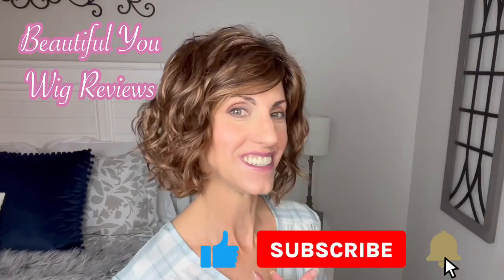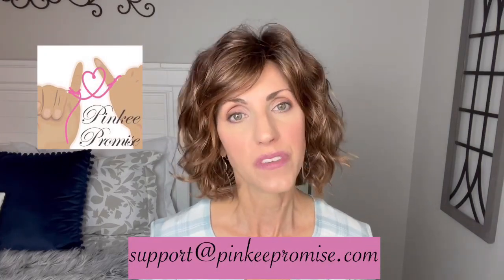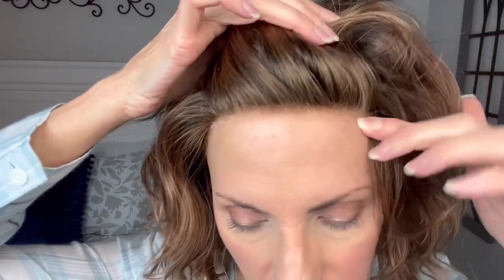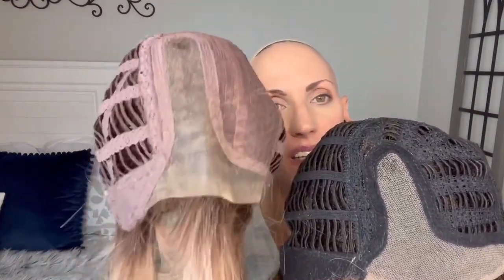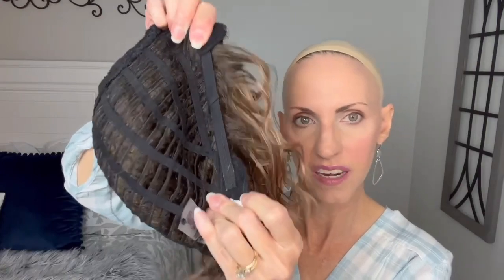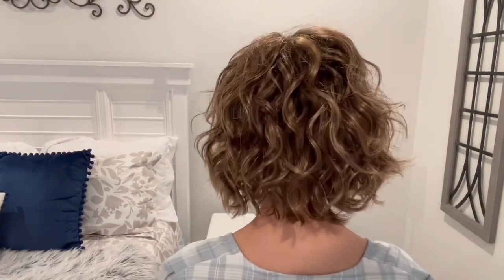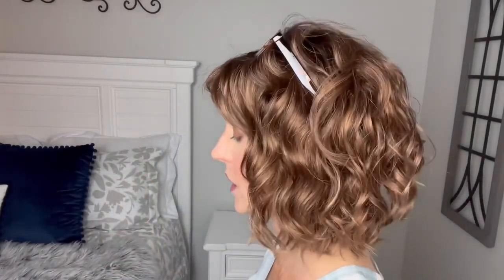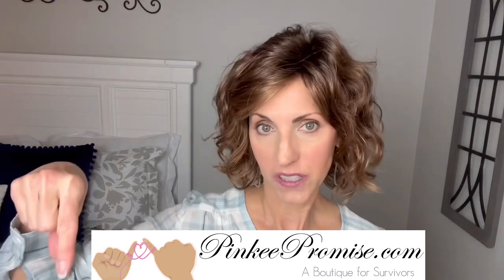WIG REVIEW Ellen Wille ONDA Toffee Brown Shaded!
Wig review Ellen Wille Onda Toffee Brown Shaded! This is a beautiful new addition to the Moddix Collection!

Here are my measurements:
Circumference 21”
Face 8”
Neck 4”